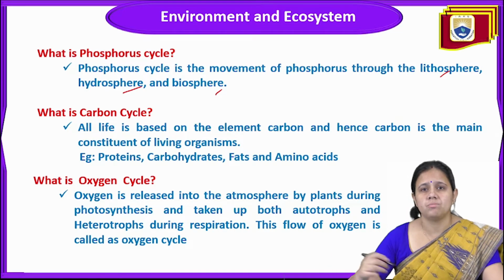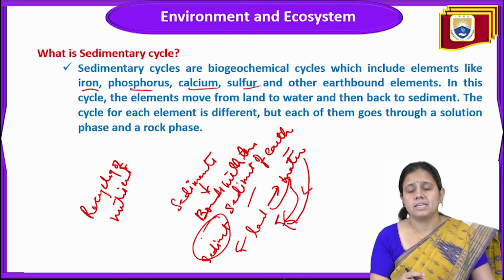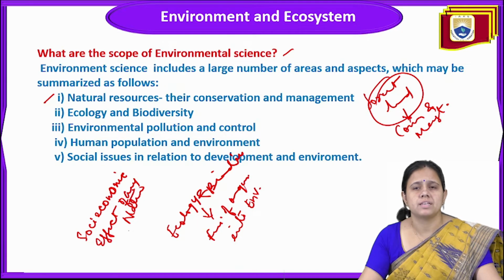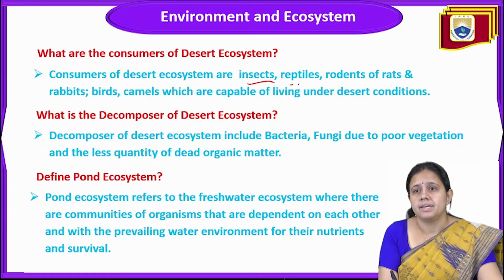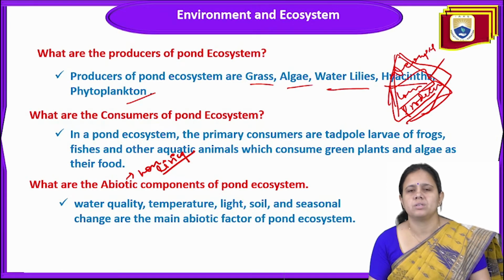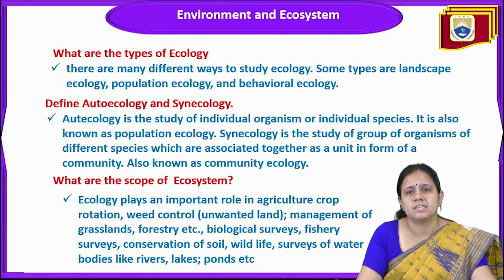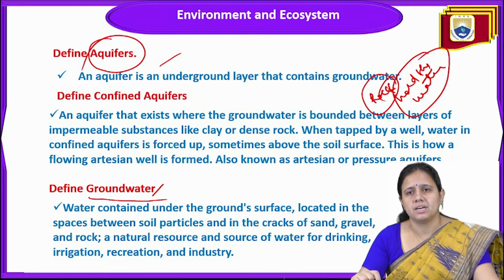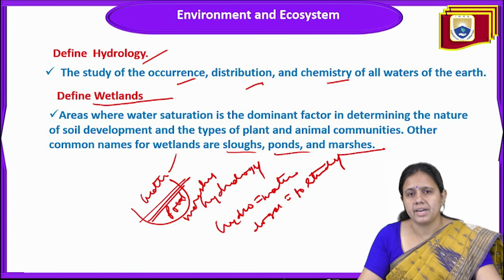Environment and Ecosystem Definition and Terminology Part - II by Dr. Shikha Pandey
Environment and Ecosystem Definition and Terminology Part - II by Dr. Shikha Pandey | IARE

Telangana, India.